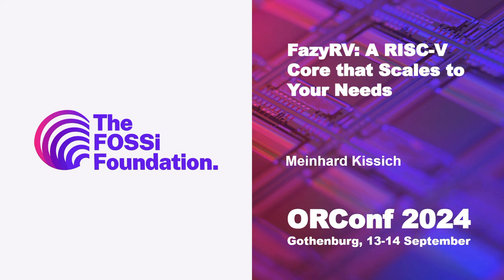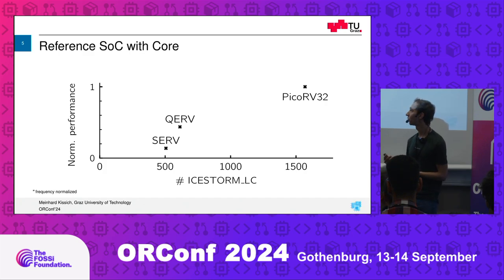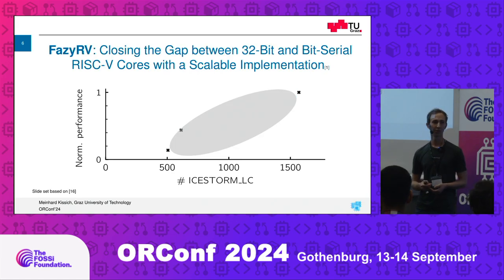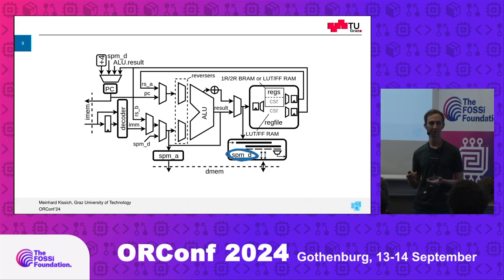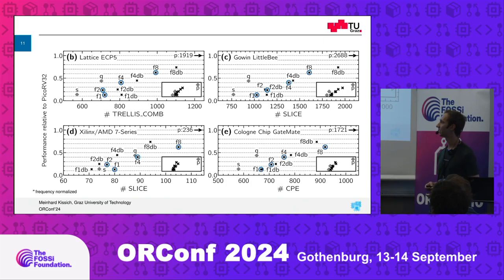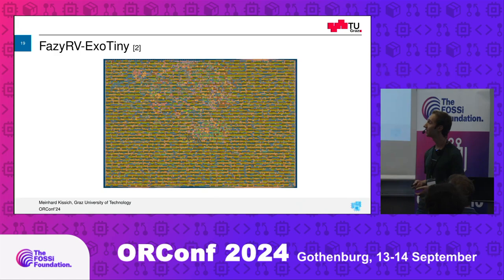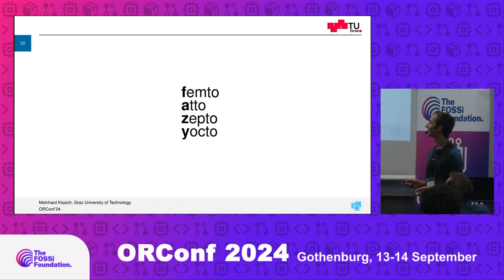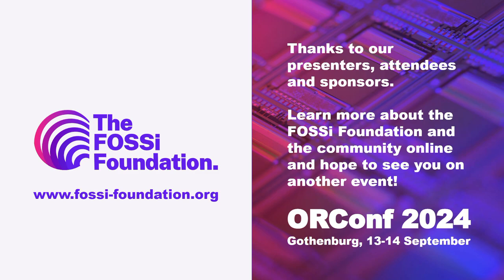FazyRV: A RISC-V Core that Scales to Your Needs (Meinhard Kissich)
FazyRV is a scalable RISC-V core that can be synthesized into a (1-)bit-serial, 2-, 4-, or 8-bit-serial implementation to fulfill your performance requirements with the least area (resp. resources) demand. FazyRV provides manifold variants to adapt to the target technology by, e.g., avoiding dual-port BRAM at the cost of an additional clock cycle. Contradictory to hand-optimized cores at the gate level, FazyRV tries to avoid manual low-level optimizations to increase readability and simplify adaptations. This talk gives an insight into the open-source FazyRV core and its design objectives. We show how the area demand scales, answer why there is no 16-bit variant, discuss how the performance can be improved, and outline possible extensions to improve the current FazyRV design.